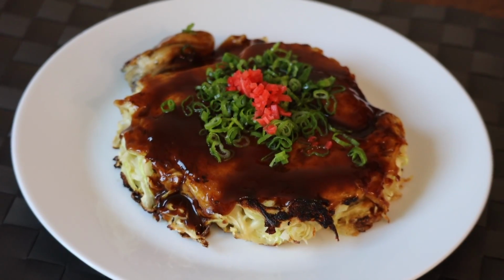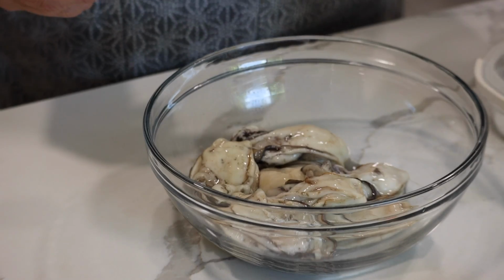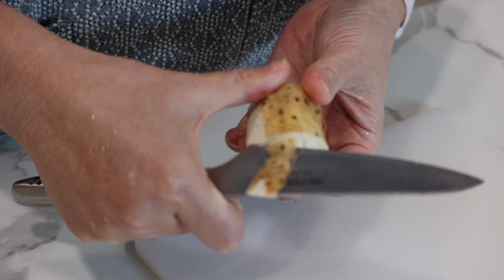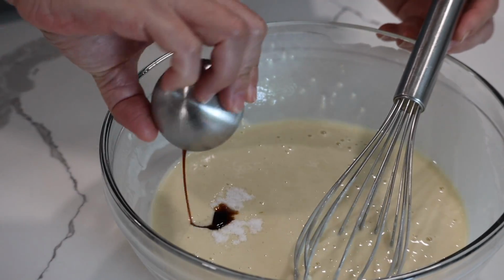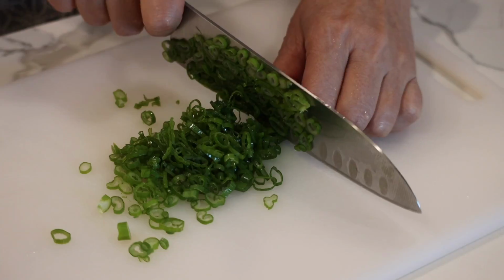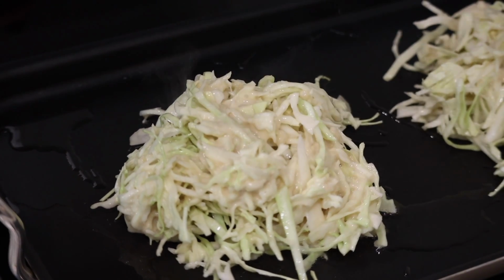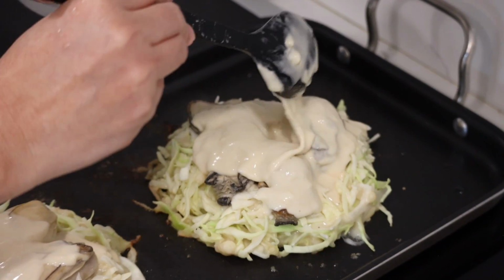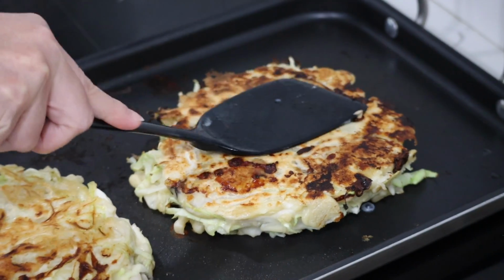Oyster Okonomiyaki Recipe - Japanese Cooking 101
Oyster Okonomiyaki, known as “Kakioko” is a Japanese savory pancake and local delicacy from Okayama prefecture. The soft batter and crisp cabbage complement the plump texture of the oysters, and it’s so good!

Okonomiyaki Sauce (ad)
Japanese Cooking 101 Store